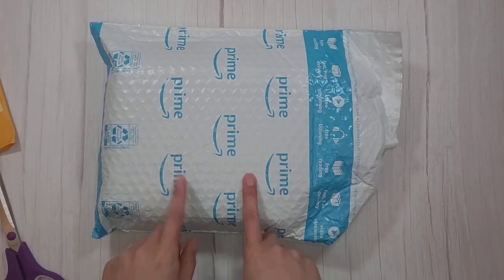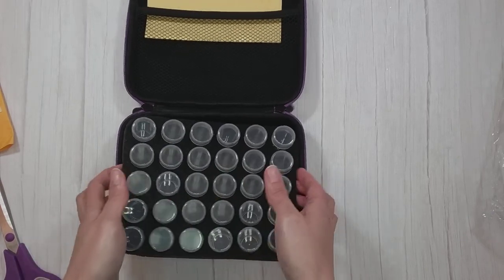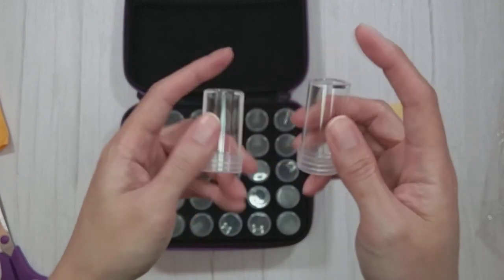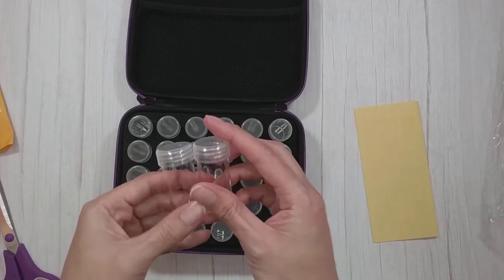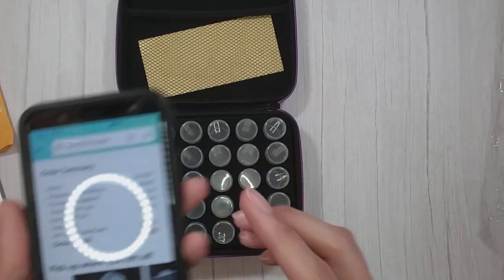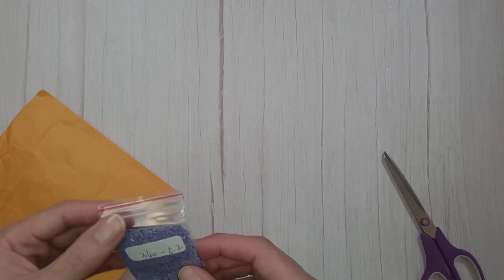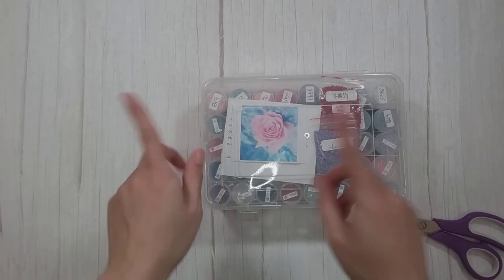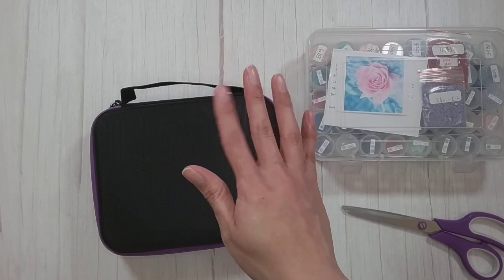Diamond Painting Storage Unboxing - Amazon via MyVipon: The Third Installment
Join me while I unbox diamond painting drill storage I got from Amazon via a deal from MyVipon. Also, a bonus unboxing of replacement drills for my Victoriasmoon diamond painting.

Thank you to Denise for letting me know about the deal. Sorry, I forgot to mention it in the video.

MyVipon Deal (It looks like it will be active 05/26/21 at 2pm Pacific Time)